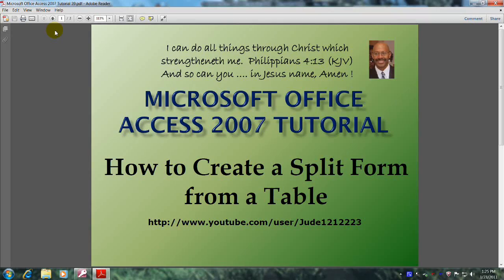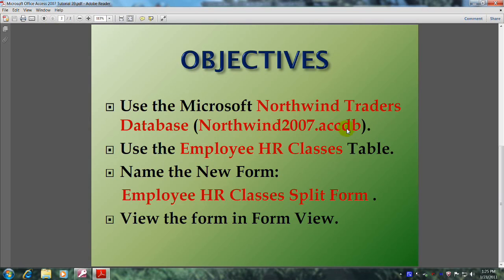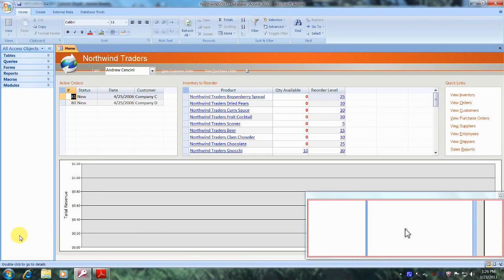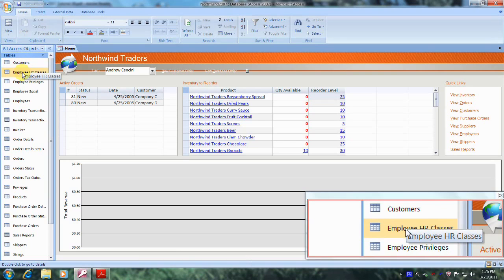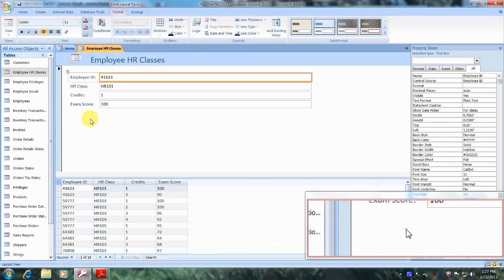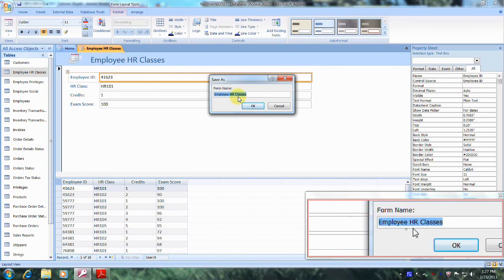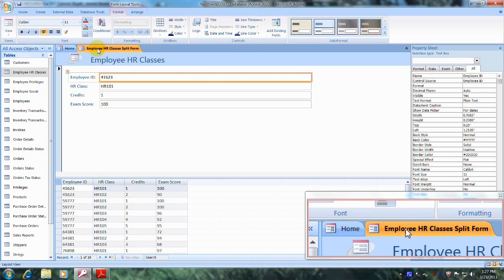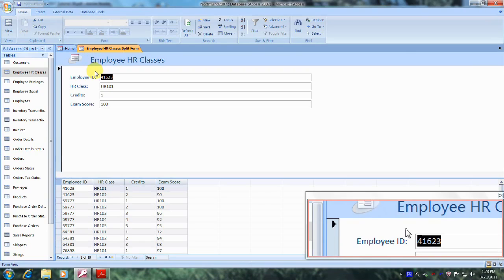Access 2007 Tutorial 39 How To Create a Split Form from a Table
Learn How To Create a Split Form from a Table using Access 2007.